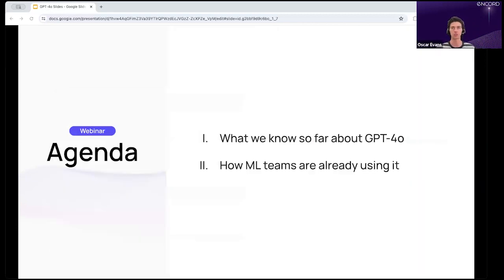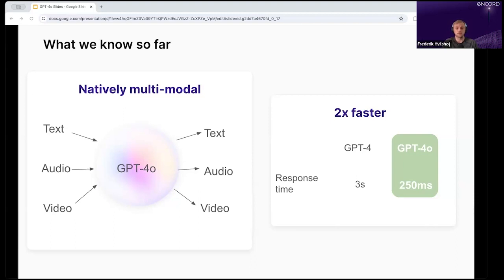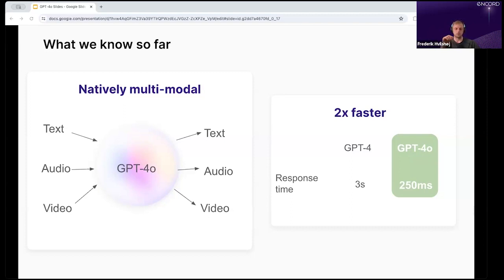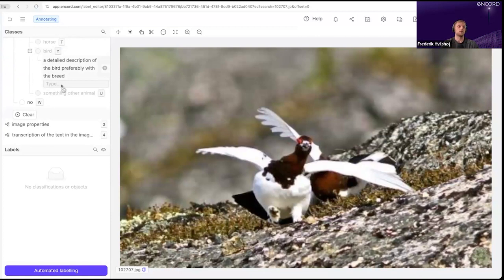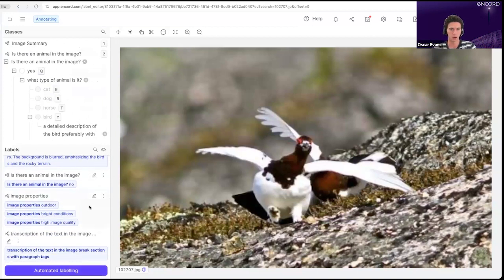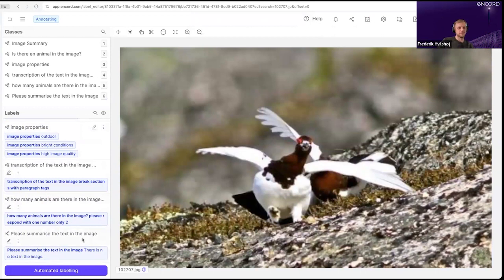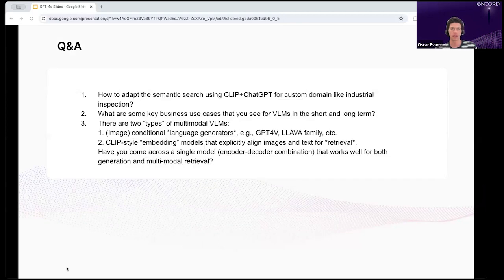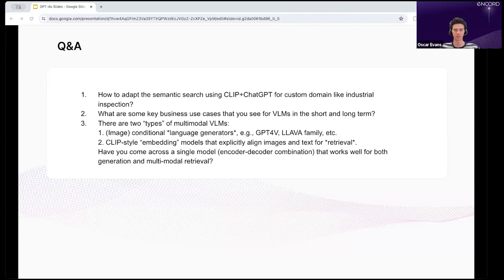Using GPT-4o to Accelerate Your Model Development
OpenAI dropped GPT-4o on Monday, and we've since implemented it into the Encord platform.

Join us for this impromptu webinar to discuss:

What we know about GPT-4o's multi-modal capabilities
How to integrate GPT-4o's into your data pipelines
The webinar will be hosted by Oscar Evans (Machine Learning Solutions Engineer, Encord) and Frederik Hvilshøj (Machine Learning Lead). Frederik holds a PhD in generativeAI and is an industry leader in applying foundation models to data processes.